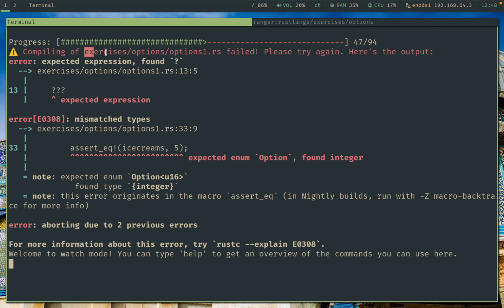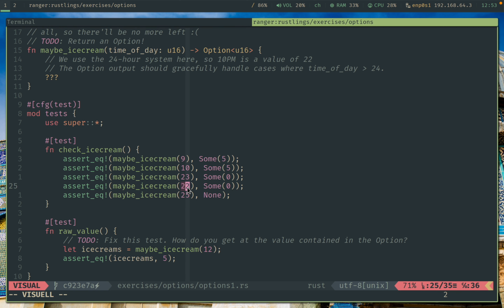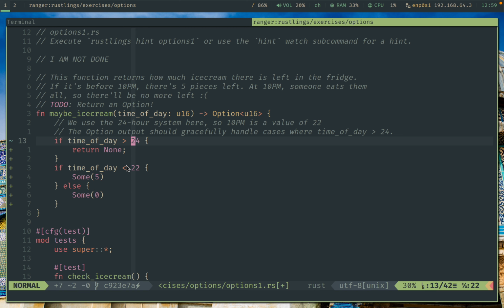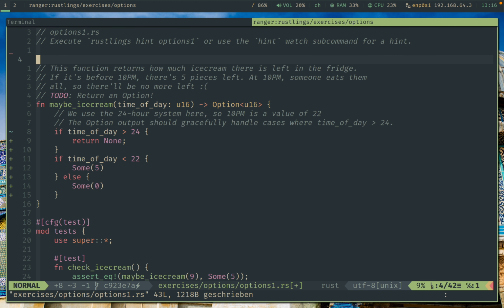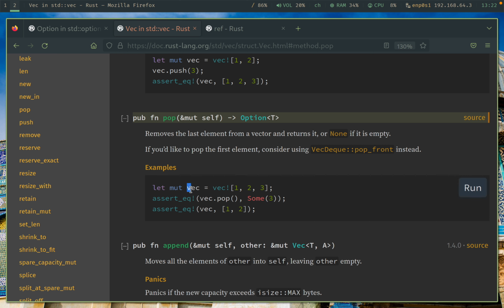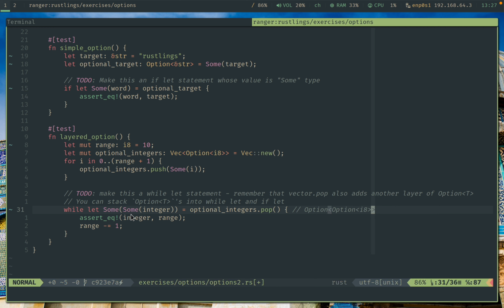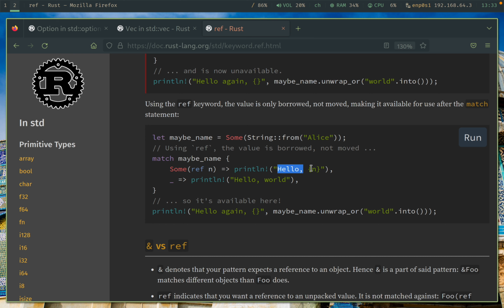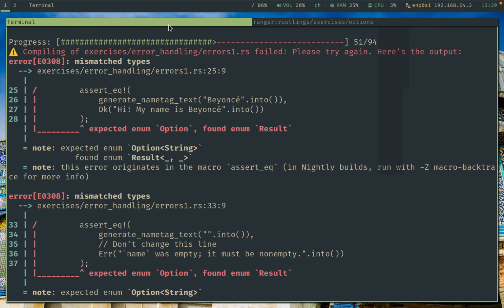Rustlings 5.0 | Options | Learn Rust Interactively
Timestamps:
0:00 options1
17:18 options2
29:53 options3